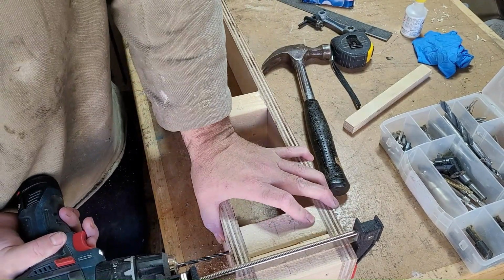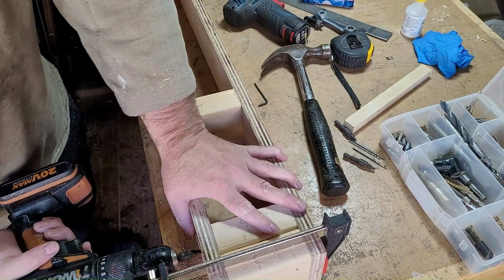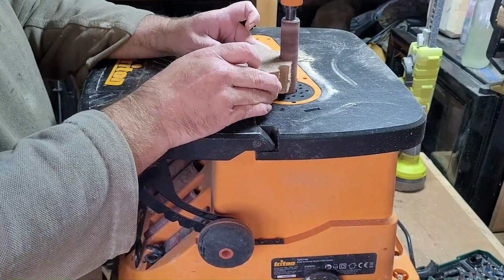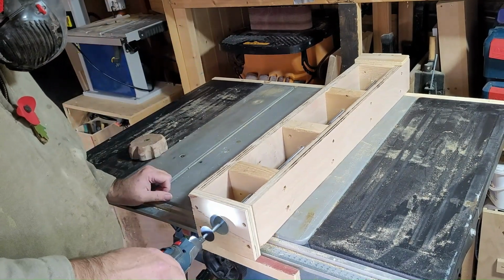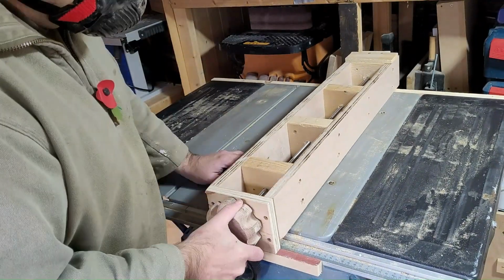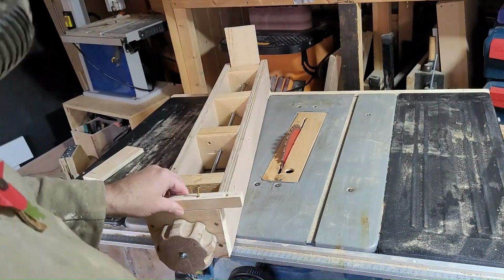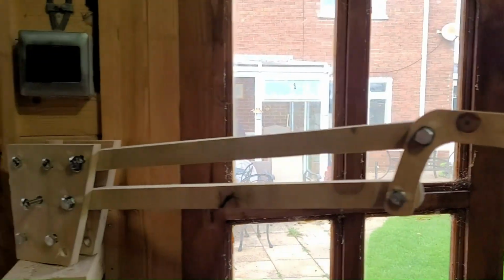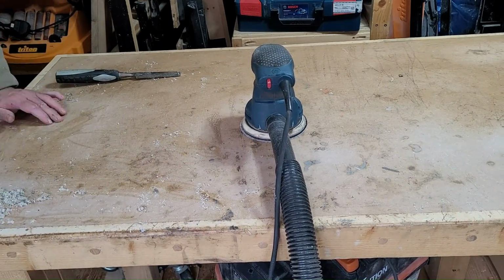Table Saw fence build and other shop improvements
Table saw fence for a basic table saw. Changes to the workshop.